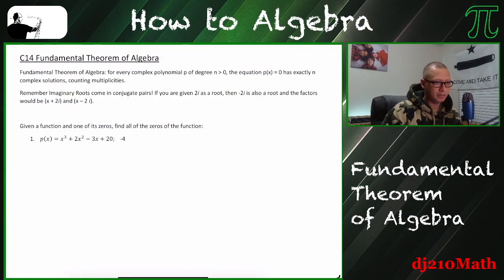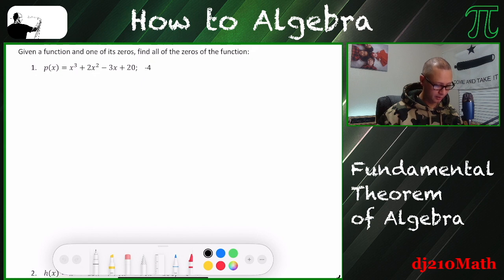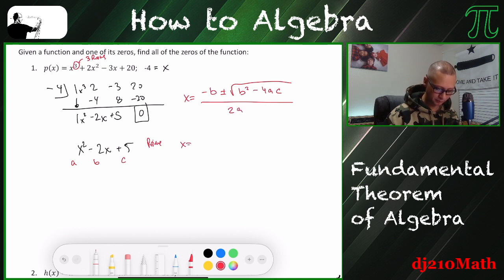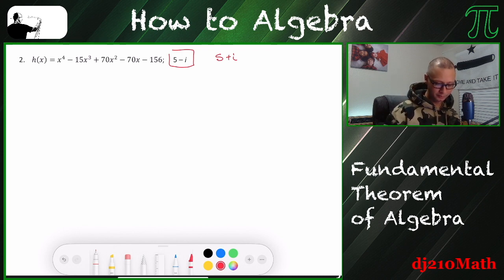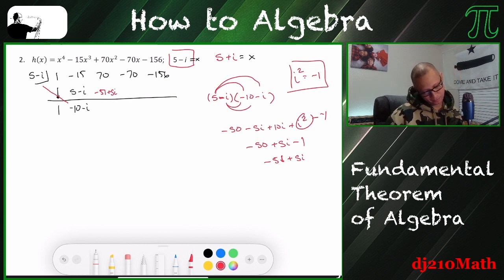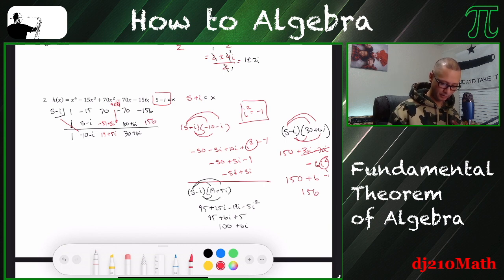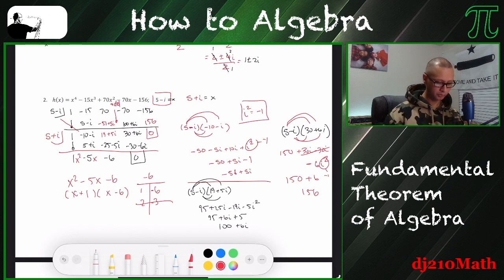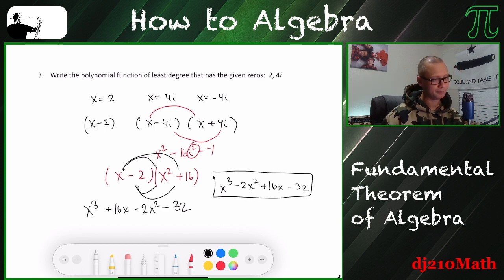Fundamental Theorem of Algebra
This is a series I'm launching called How to Algebra.  Where I go over Algebra topics. This is episode 9.  Where I cover how to find ALL the complex zeros of a polynomial! A.K.A The Fundamental Theorem of Algebra (FTA)